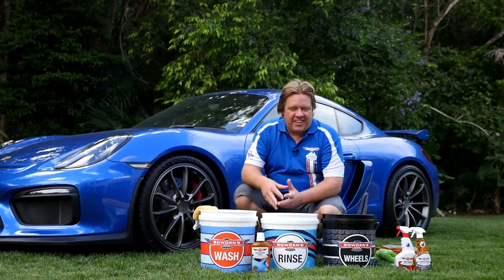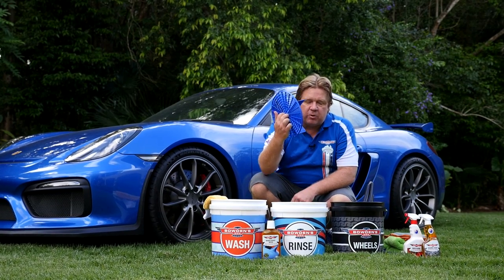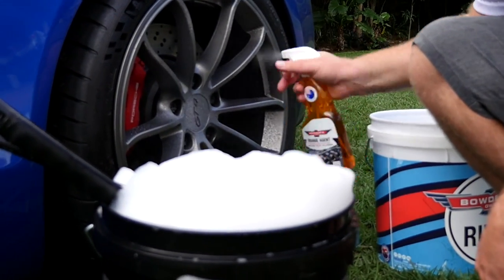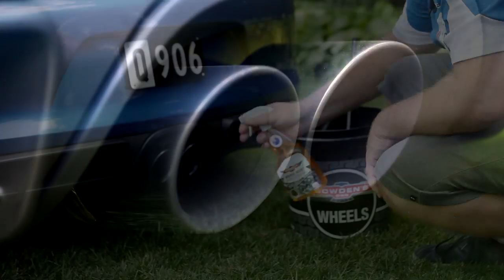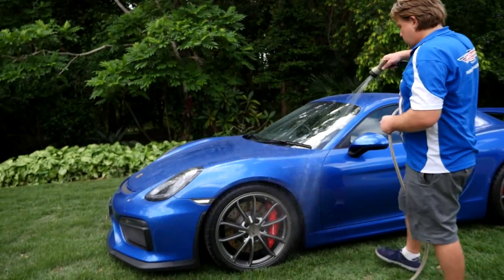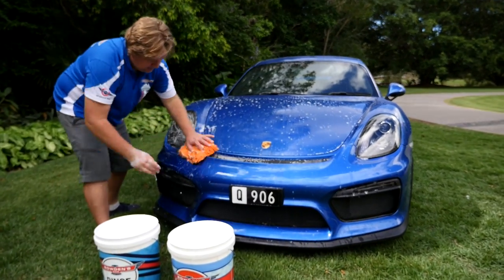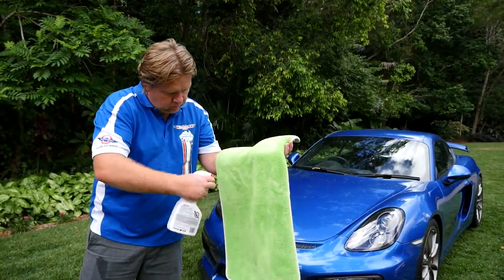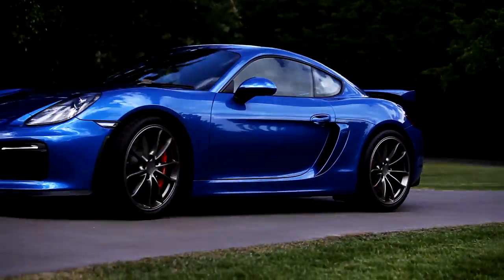A three bucket wash technique, for a safer clean.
Very proud to announce the latest addition to our safe washing system: a set of dedicated washing buckets and grit guards. As we have said so many times before, the act of washing is where most micro scratches and swirl marks were being created from errant grit and grime being pushed into our cars paint. These were occurring from bad wash tools and techniques, which is why we have been working hard on developing a complete wash system to help prevent them from ever happening.

These very identifiable Wash, Rinse and Wheels buckets are for the simple two bucket wash technique, plus a separate bucket for the real fanatics who want safe cleaning of their wheels as well. A nice, 15 litres in size that fits grit guards quite nicely. These solidly built, Aussie made buckets will make the wash system an easier task thanks to the big visuals printed on them.

They are a great addition to use with the other parts of the safe wash system; Snow Job foam, and the Snow Blow Cannon - the super lubricating and sudsing Nanolicious Wash or Wax Wash, the Love Glove, Muffy Sponge or Shagtastic Wash Pad microfibre wash tools, plus The Big Green Sucker plush drying towel, with Boss Gloss as the drying aid lubricant. When used together as a system they will help further prevent wash marks appearing on your much-loved ride.